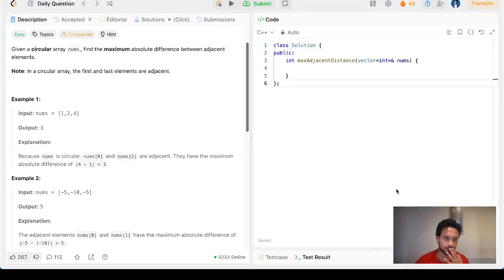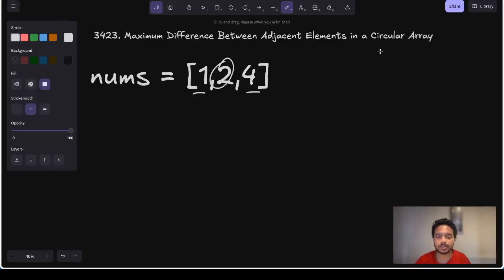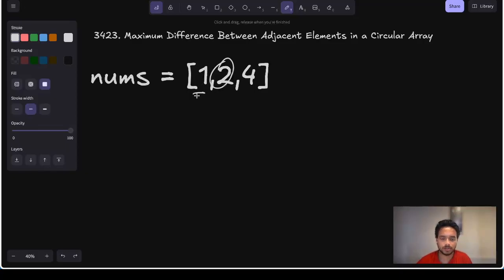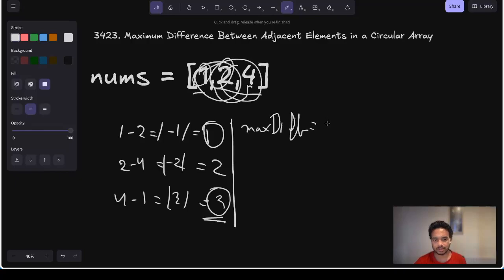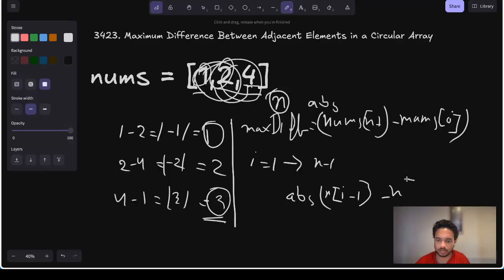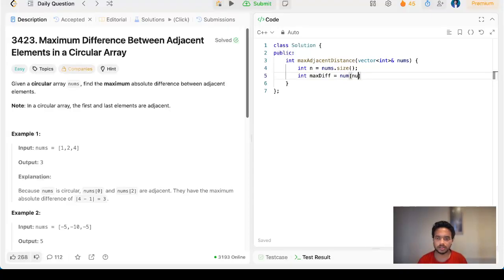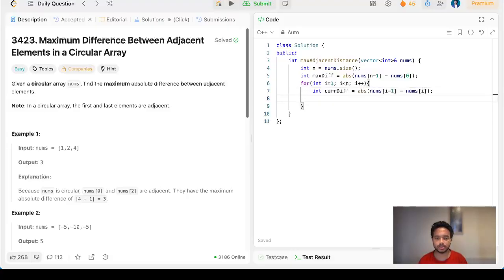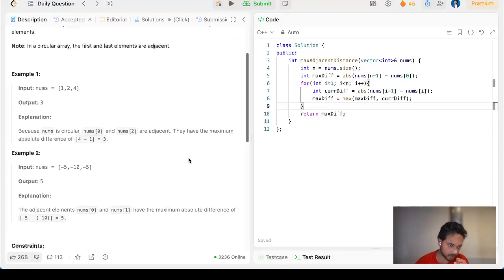Leetcode 3423 | Maximum Difference Between Adjacent Elements in a Circular Array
🔍 LeetCode Daily Question – June 12, 2025